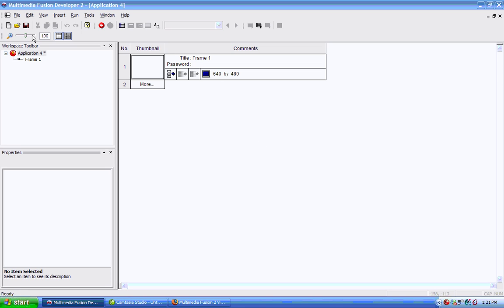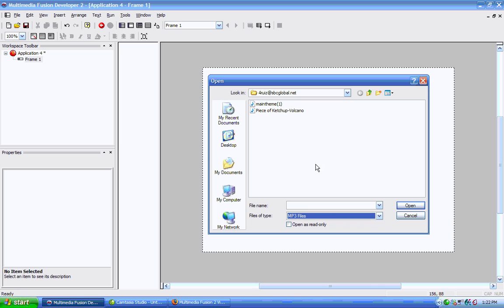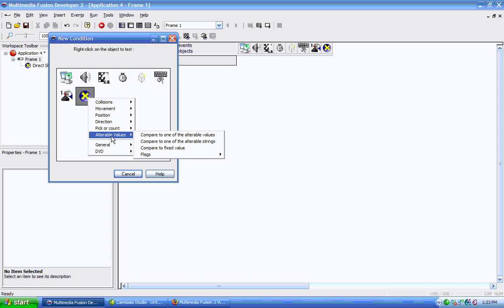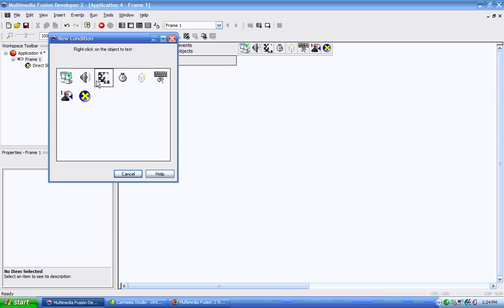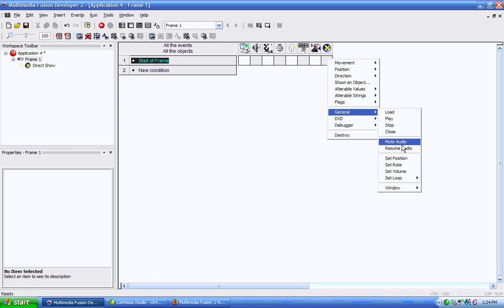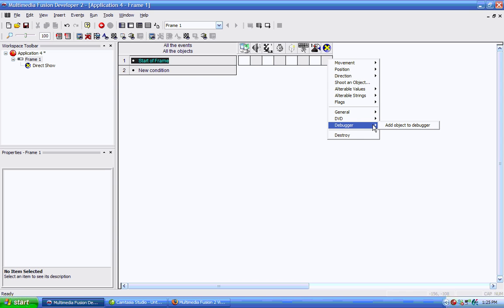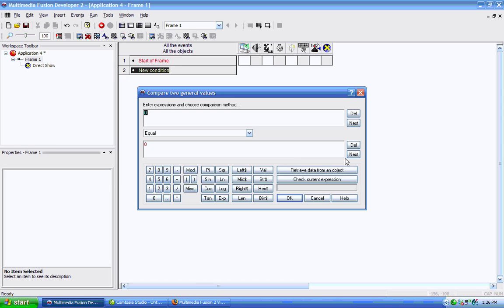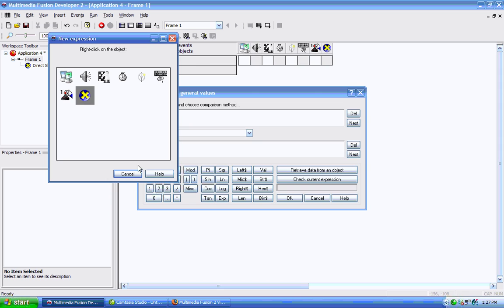episode 32 direct show